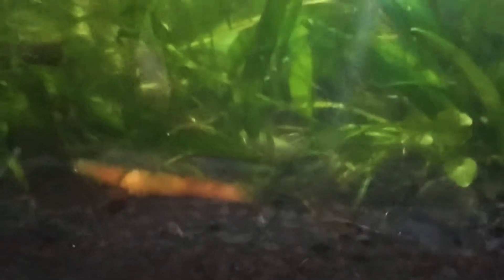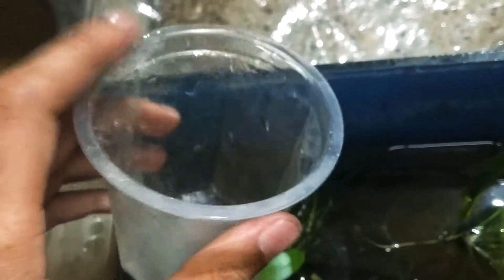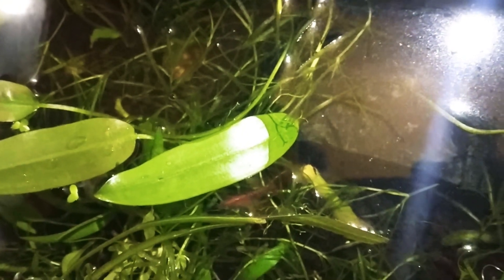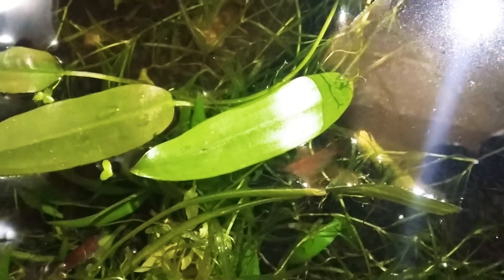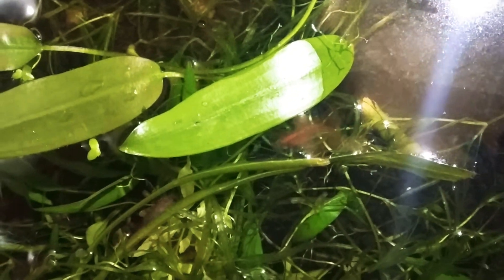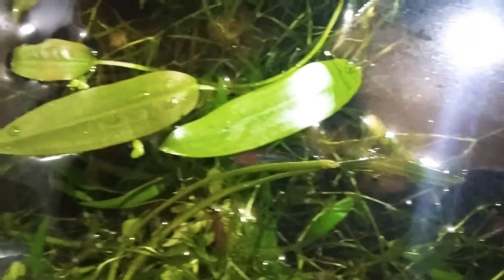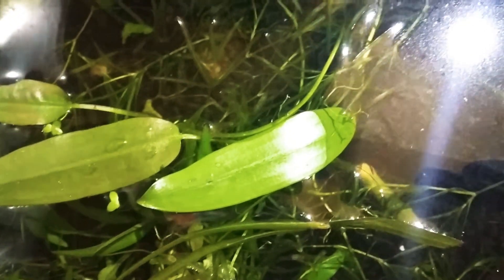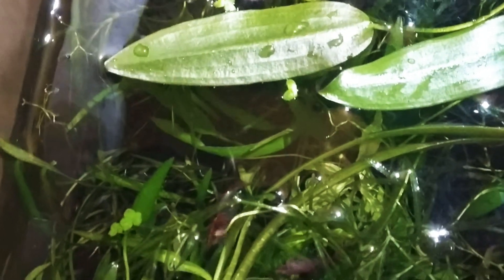Vorticella- A brief Guide of Shrimp Parasite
I recently bought this whole tank and "luckily"the shrimps were affected with Vorticella parasite. See the video as it'll guide you how to fight this pathogen.